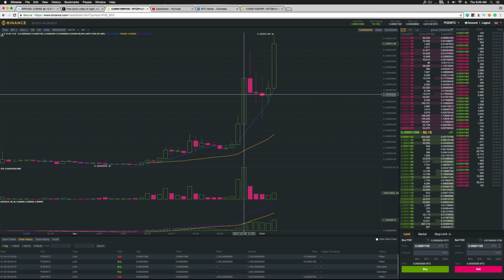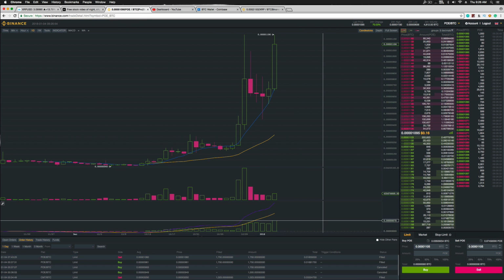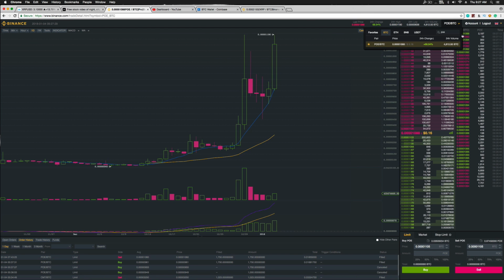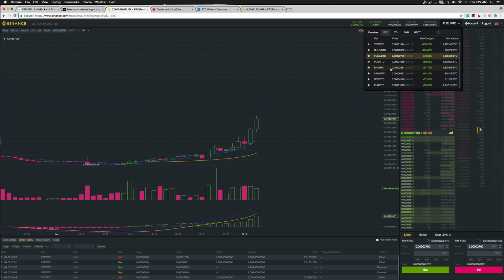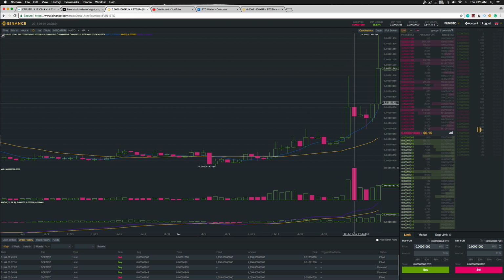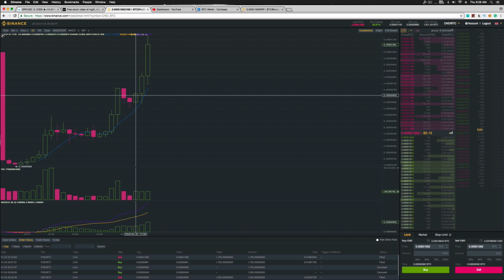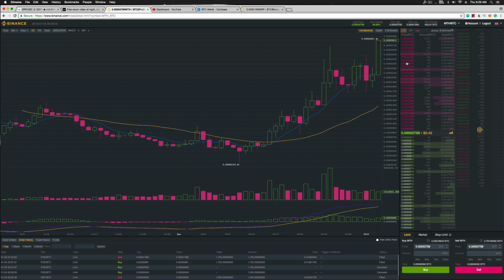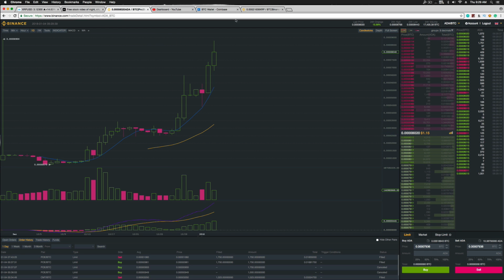HOW TO DAY TRADE CRYPTO FOR EASY DAILY PROFITS - STEP BY STEP GUIDE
Get Started on CryptoCurrency
- Nano Ledger Wallet
This is a simple guide on how to day trade cryptocurrency and make fast profits doing so!